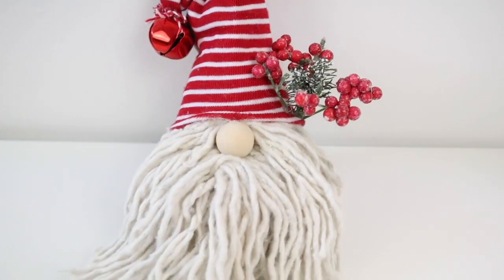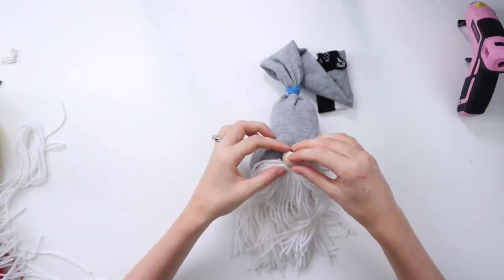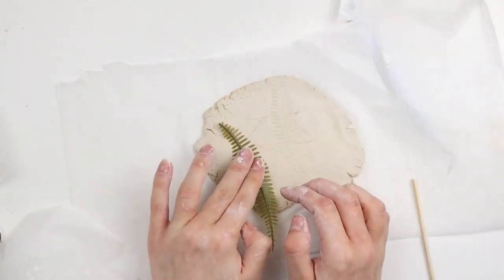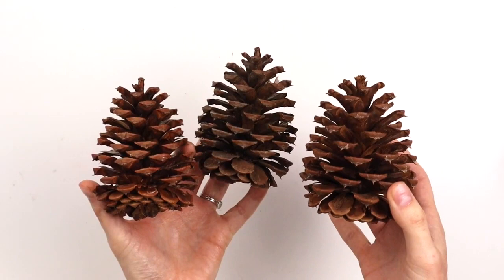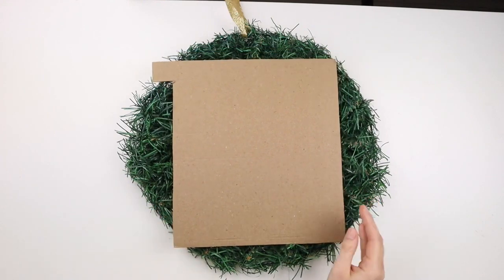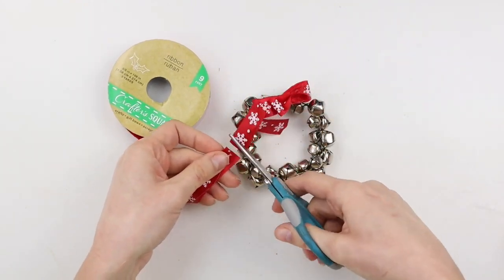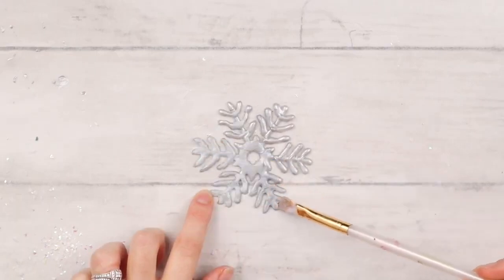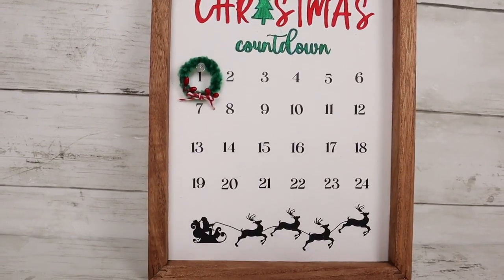10 DOLLAR TREE CHRISTMAS DIYS | EASY Christmas Crafts 2022 | DIY Christmas Ornaments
It's Christmas in July! Today I'm sharing 10 Dollar Tree Christmas DIYs you have to try this year.

Destination: Music by  @Ikson
Christmas: Music by  @Ikson ​

CHAPTERS
0:00 - Intro
0:03 - DIY Christmas Sock Gnomes
6:46 - DIY Air Dry Clay Christmas Ornaments
12:17 - DIY Christmas Pinecone Kissing Ball
14:00 - DIY Pinecone Christmas Tree
16:09 - DIY Christmas Mason Jar
18:27 - DIY Christmas Wreath
21:19 - DIY Jingle Bell Christmas Ornament
24:02 - DIY Hot Glue Snowflake Christmas Ornaments
28:55 - DIY Christmas Countdown Sign